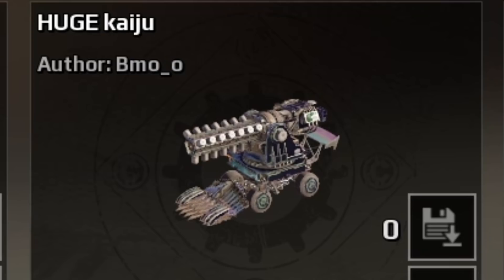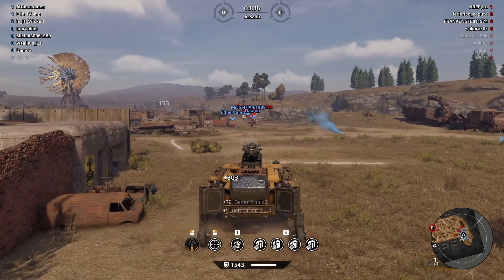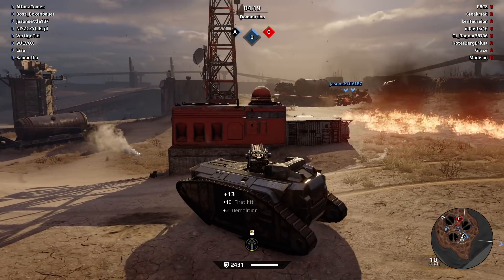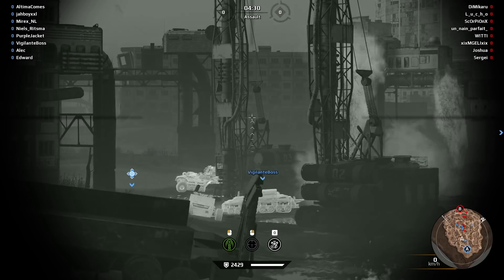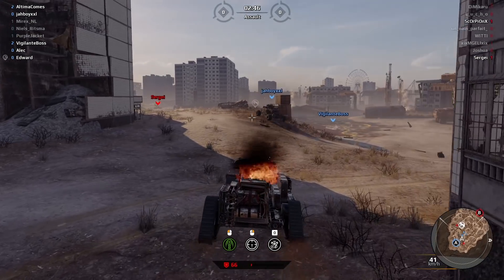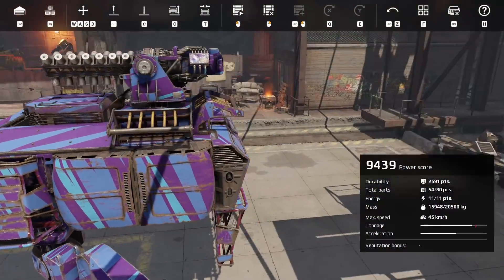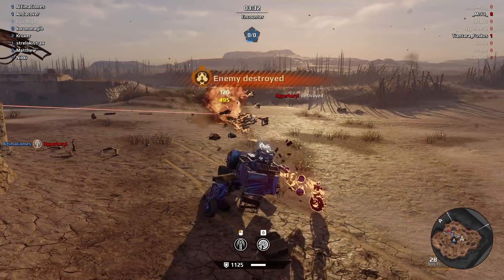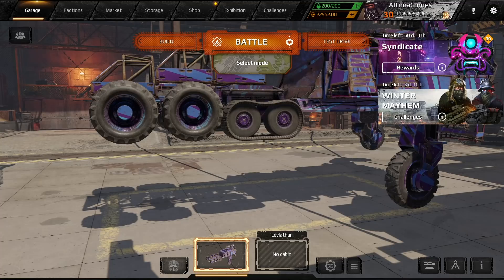Crossout - The Good, The Bad and The Weird Kaiju Builds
►Like wcombat platforms on antigrav fields.

SDG